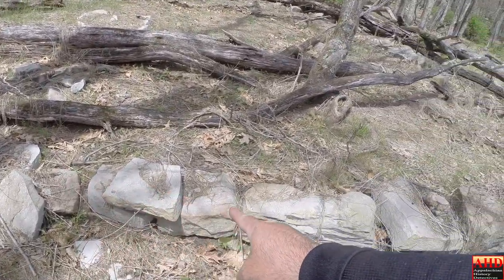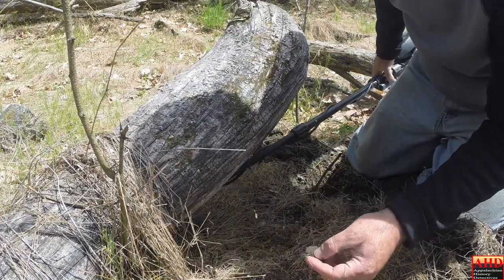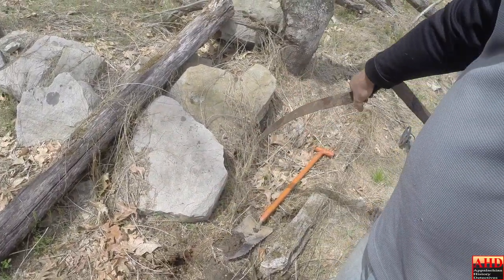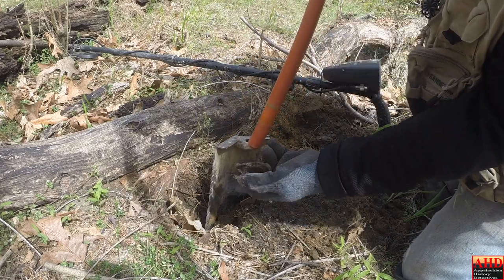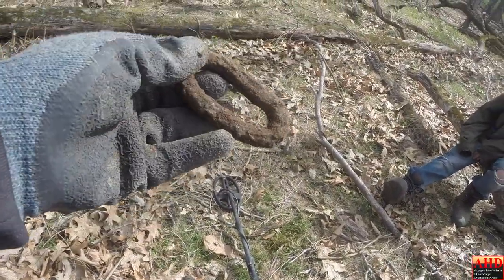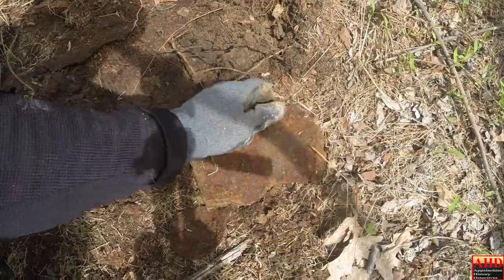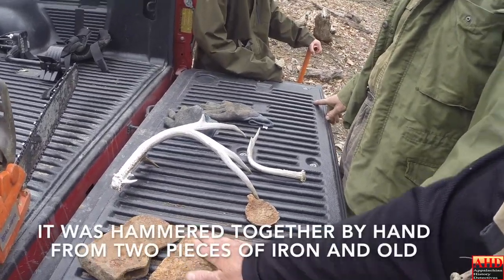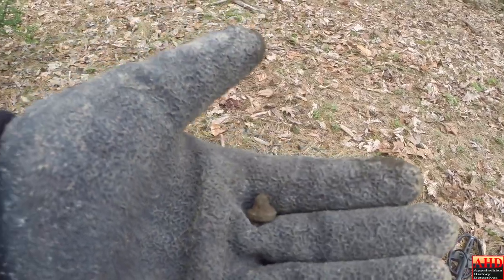We stumbled upon it in the most unlikely place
My son and I discover the remains of THE HOOK MOUNTAIN HOUSE, in now lost Egypt West Virginia in the most unlikely place -Built in a Sink Hole at the highest point on the mountain, Why? It did not disappoint. A two house detection high in the mountains of Appalachia. Who lived here? What did they do? Why?